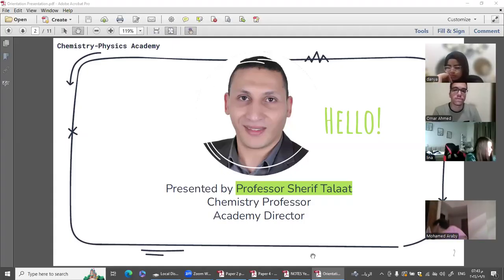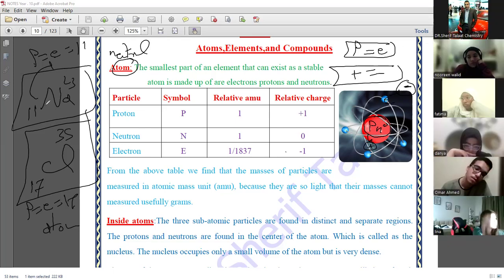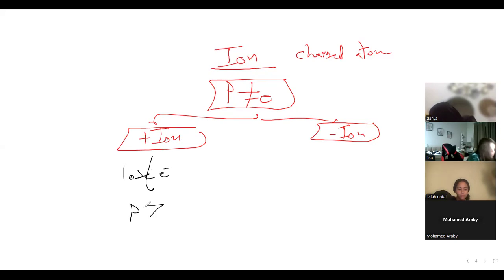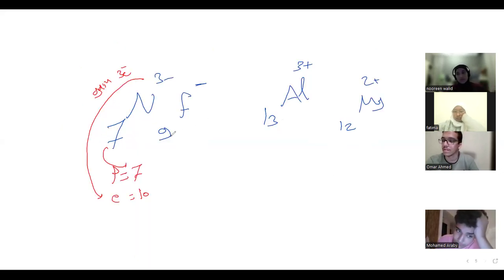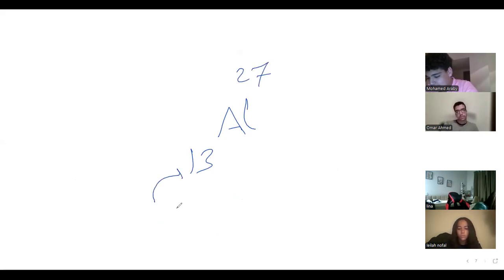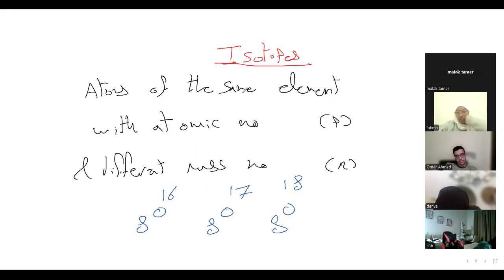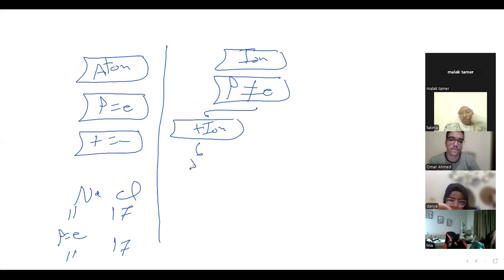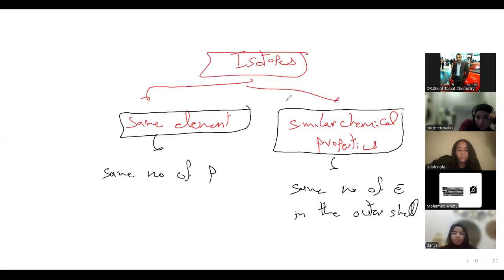atomic structure ol camb by prof sherif talaat